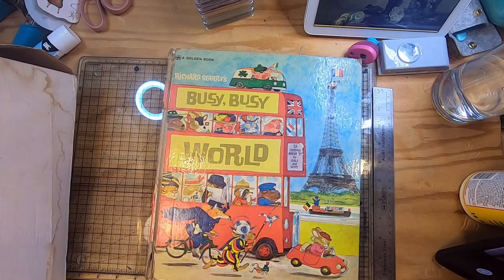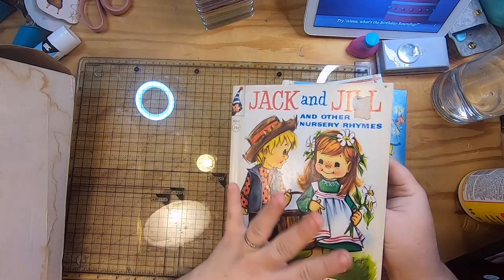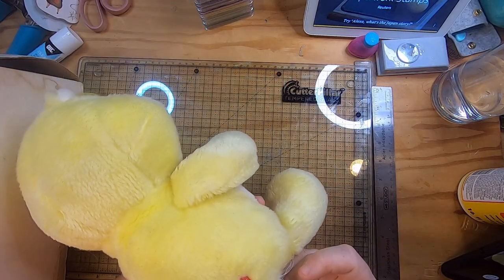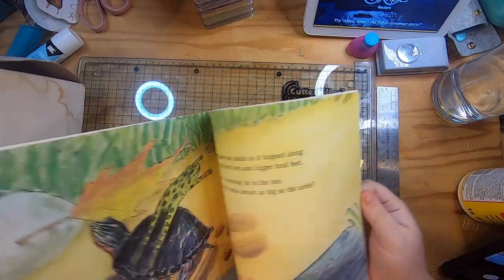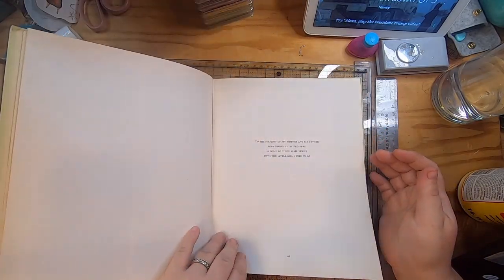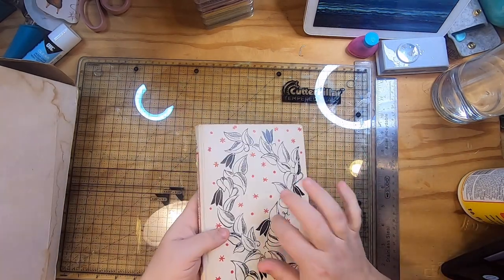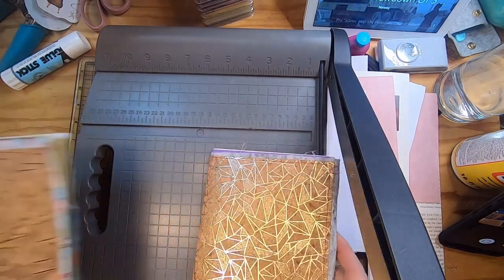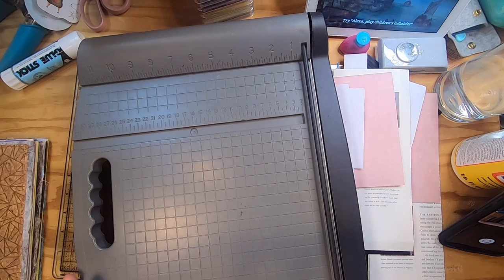Thrift Haul and trimming paper for the cork fabric journals